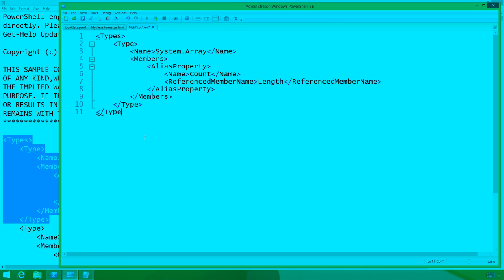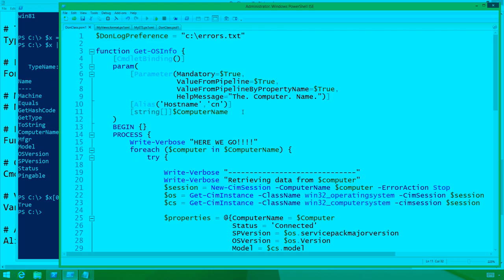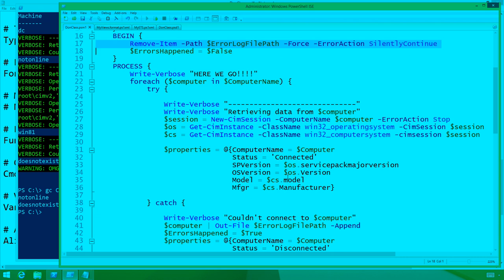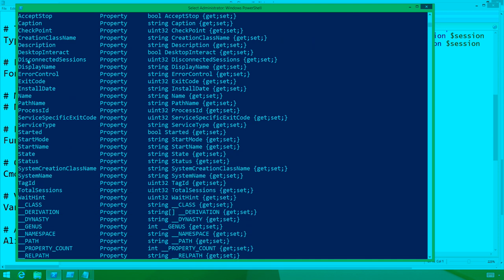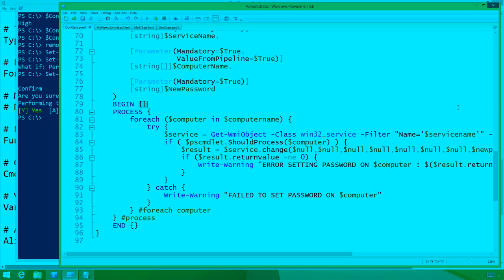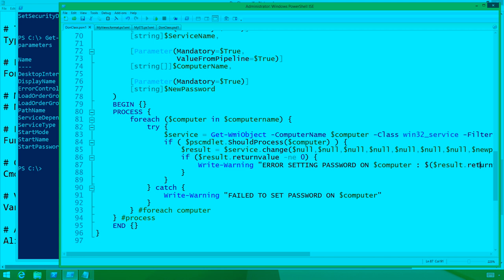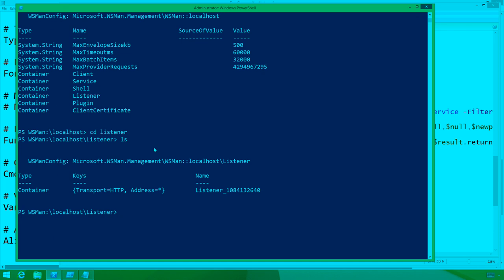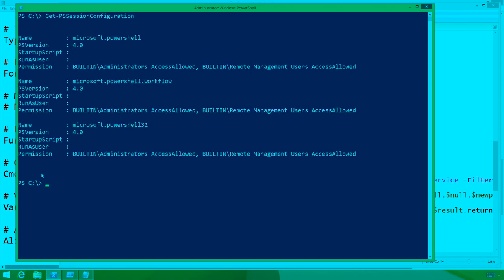Don Jones Toolmaking Part 3 3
**Apologies for the color, there were problems with the projection equipment and it looked like this on-site, too.** PowerShell Summit videos are recorded on a "best effort" basis. We use a room mic to capture as much room audio as possible, with an emphasis on capturing the speaker. Our recordings are made in a way that minimizes overhead for our speakers and interruptions to our live audience. These recordings are meant to preserve the presentations' information for posterity, and are not intended to be a substitute for attending the Summit in person. These recordings are not intended as professional video training products. We hope you find these videos useful - the equipment used to record these was purchased using generous donations from members of the PowerShell community.